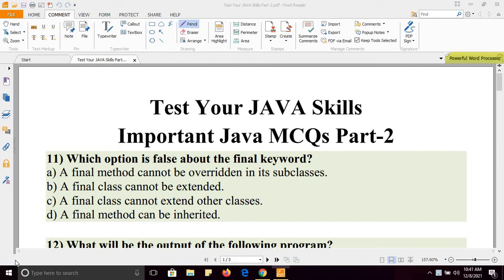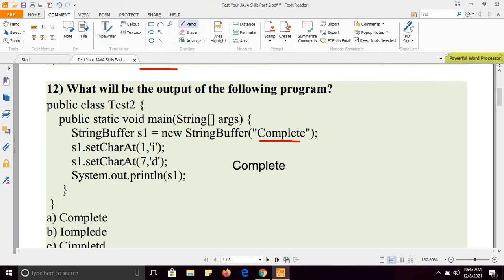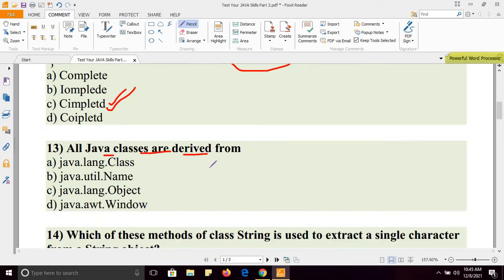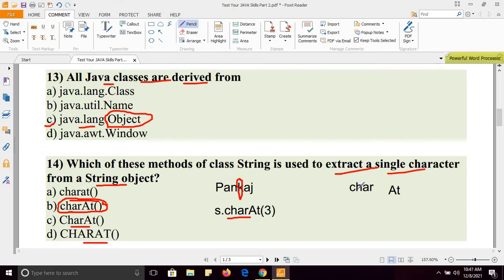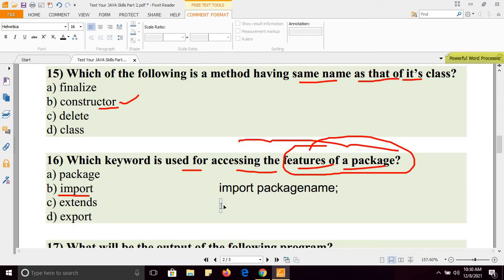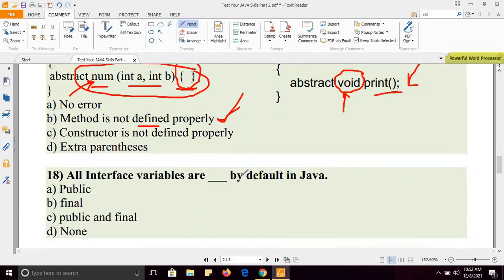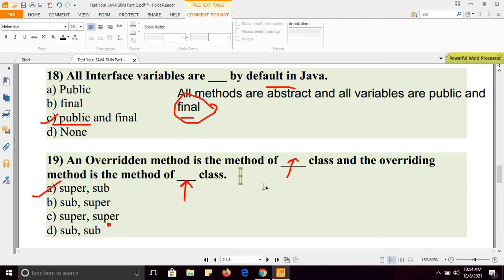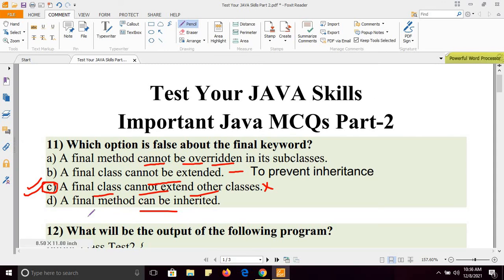Important Java Programming MCQs | Test your Java Skills | Java Objective Questions Part 2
Important Java Programming MCQs, Top Java Programming MCQs, Java MCQs, Test your Java Programming Skills, Java Objective Questions, Java MCQs for Placements, Java MCQs Important Questions for IT Companies,
Java Important Questions with Explanation, Java MCQ with full explanation, Java Multiple Choice Questions, Important Java Multiple Choice Questions with Full Explanation